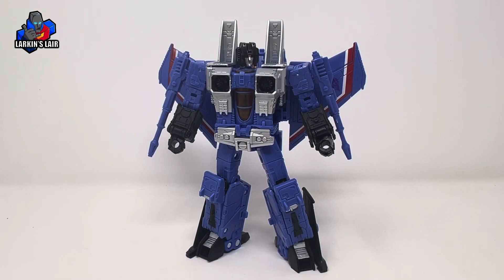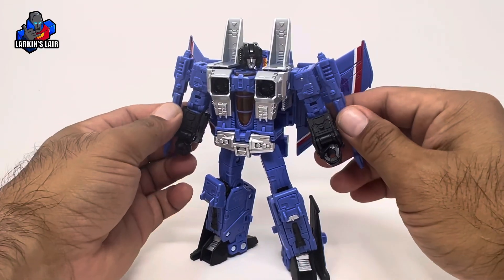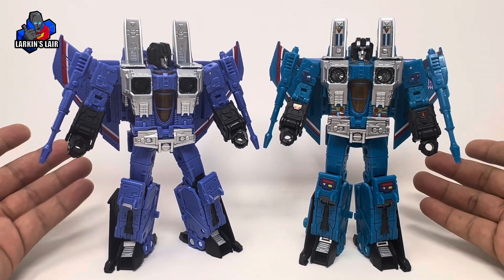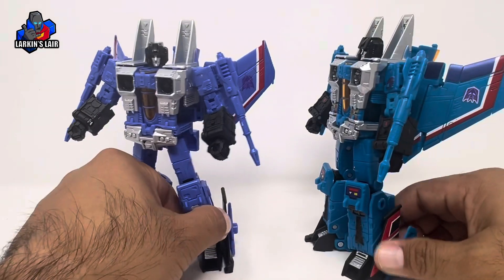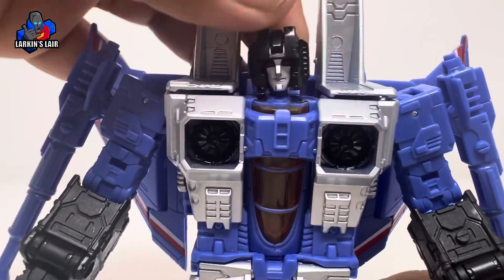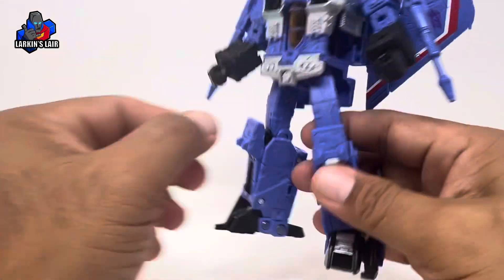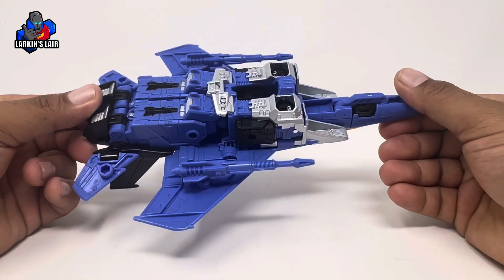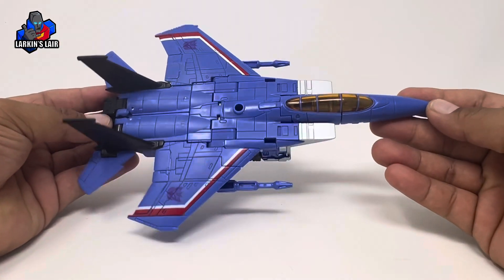“Don’t Call Me Thundercracker!”Decepticon Seeker, Larkin’s Lair